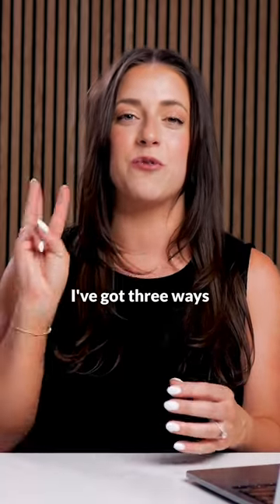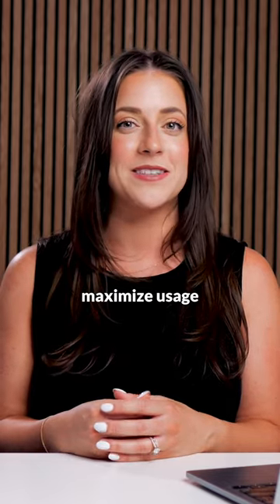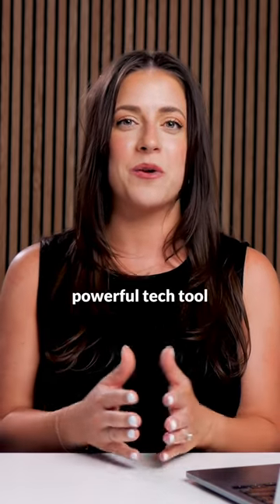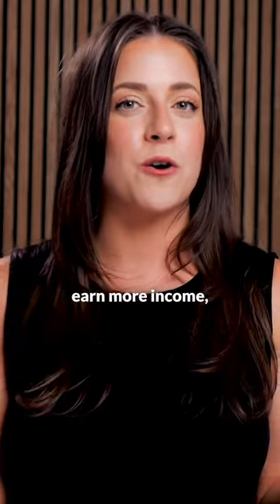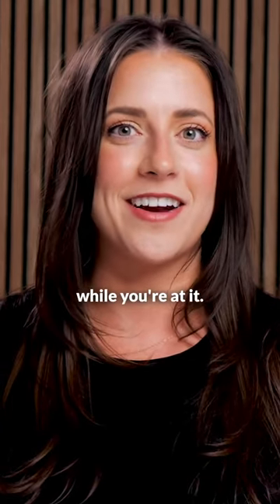3 CRM Hacks To Help You Earn 100k GCI In Real Estate💸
✅ I teach real estate agents how to market themselves on and off social media to gain an unfair share of attention and attract their dream clients.

👀 WHAT'S YOUR REAL ESTATE SUPER POWER? Take this Free Quiz

📓Create Your Vision, Set Your Goals, and Stay on Track!

Ready to take your real estate business to the next level and earn your next $100k in GCI?

Look no further! In this video, we spill the beans on the three most powerful ways to utilize your CRM system for massive success.

I’m sharing quick instant-up-level tips for better lead management, workflows for efficiency, and custom integrations. Save time, streamline your processes, and focus on what truly matters—building client relationships and closing deals.

RESOURCES 👇

➡️ FREE TRAINING: Have you been thinking of using social media to grow your business but you’re not sure where to start and you're scared of wasting time on the wrong steps? Let me be your guide! I'll show you the right steps on how to connect with more buyers and sellers on social media without paying for ads, and exactly how to convert them into forever clients.

➡️ WANT TO COACH WITH STEFANIE? Let's triple your business! Stefanie is accepting applications to the Market Authority Academy now to work with us in a small group. Serious inquiries only pls.

MY PREFERRED RESOURCES FOR OUR TOP 1% REAL ESTATE TEAM👇

►Coffee&Contracts (MAA15 for $15 off of their first charge)
►Harold and Homes ($15 off if you use this link)

💁🏻‍♀️ ABOUT STEFANIE LUGO: Stefanie Lugo, along with her husband, Bryce, is a top-producing REALTOR® with My Home Group Real Estate in Scottsdale, AZ. She and her "small but mighty" team have redefined real estate marketing in 2020 and beyond, and have helped hundreds of families buy and sell while they're at it.

Through her proven strategies for a 6-figure business, Stefanie is obsessed with helping real estate agents become the go-to authority in their markets. These methods have helped thousands of real estate agents across the country create game-changing results in their businesses!

Stefanie's unique marketing strategies create automated lead generation for your business while building your brand and influence in your area. This means a lifetime return of investment without spending a dime on advertising.